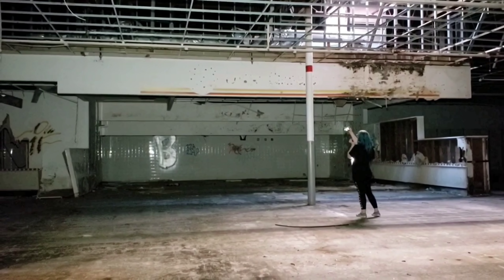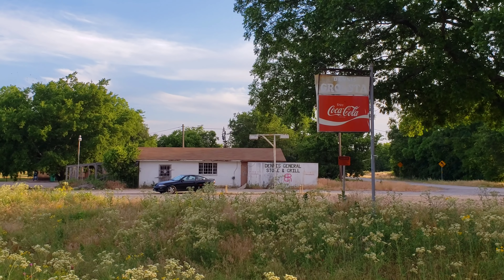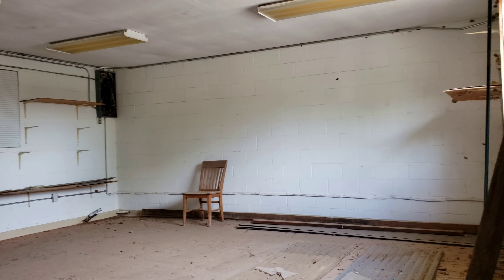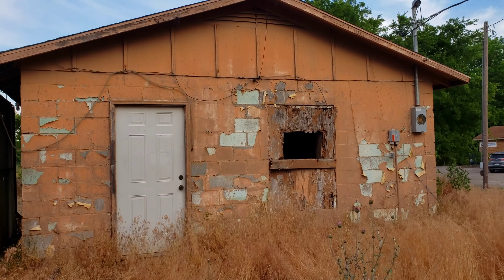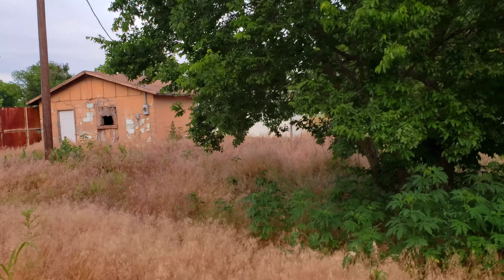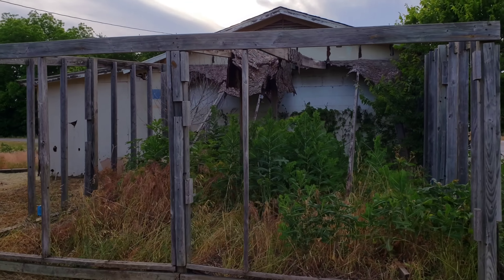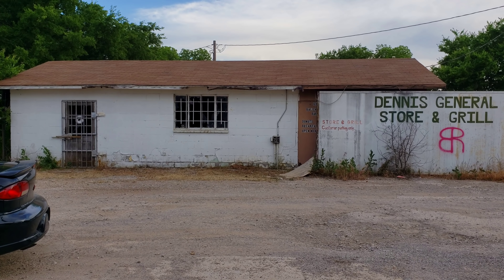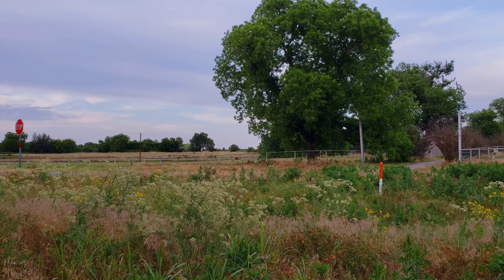Abandoned Dennis General Store - Dennis, TX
Abandoned Dennis General Store - Dennis, TX. This was a mom and pop gas station and little store that eventually became a donut shop and served the local residents for many years. This is truly a sad site to see as this was once full of life in a town where everybody knows everybody by name. I wish I could have visited this shop and supported the businesses here. It's places like this that hold a special place in people's hearts and memories. We came here as it is not far from Kayla's parents house and meant something to her. Nothing but respect. We simply just took some photos and video and left this place exactly the way we found it. Please be respectful of this place and only leave foot prints if you ever visit this for any photography.